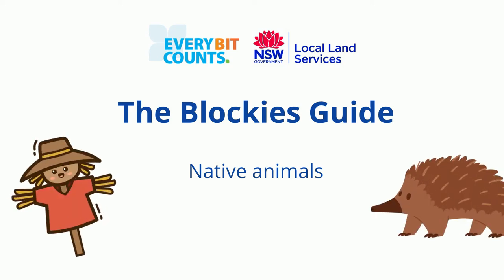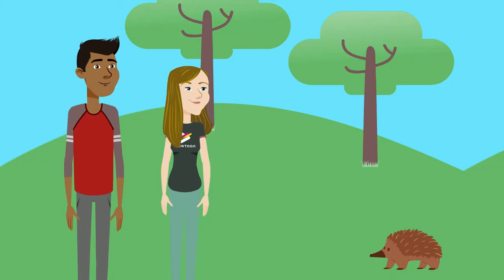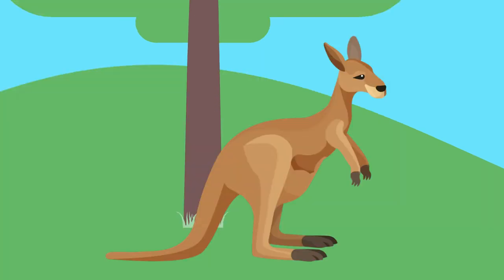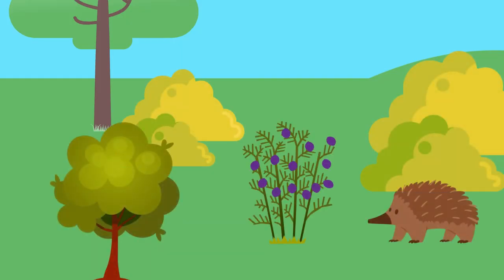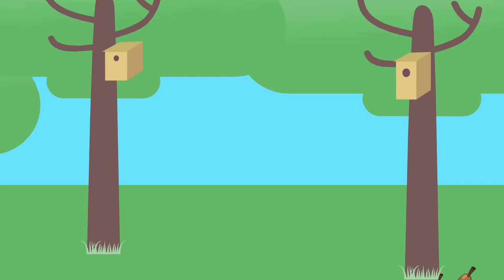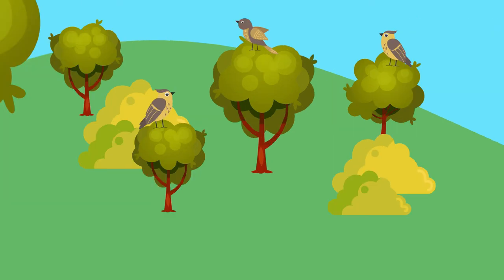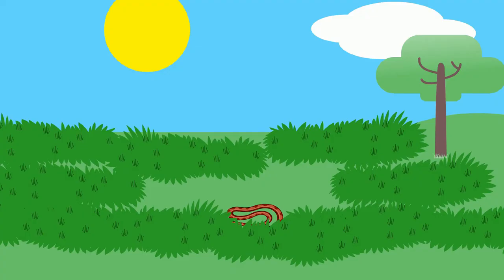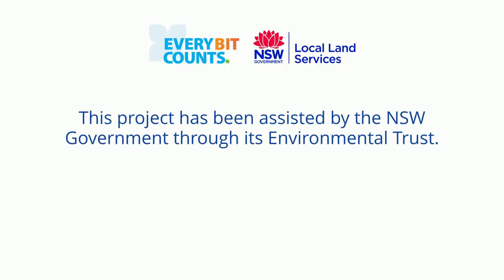The Blockies Guide - Managing for native animals on small farms and acres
One of the special things about living on a small farm or acreage is the connection you can have with our native wildlife. Being able to step outside to experience birds, frogs, lizards and a diverse range of other animals can be very rewarding.

As a land manager, you can do a lot to protect native animals and support them on your land.

So let’s cover a few quick tips on how to protect and support our native wildlife, and protect yourself as well.

1. Control your cat. Studies show that cats roam far and wide, and decimate wildlife. Keep your favoured feline inside at night and take the pressure off our native animals.

2. Plant native shrubs. Also plant a variety of local native shrubs, especially dense or prickly ones to give native animals protection and habitat.

3: Have water available. Provide birdbaths and other watering points, particularly during dry times.

4: Nest boxes. Build and maintain nest boxes where only a few hollow trees remain. Monitor the nest boxes to ensure they are not being taken up by pest species such as Indian mynahs and starlings.

5. Habitat on the ground. Leave fallen timber and hollow logs on the ground where fire is not a major threat.

6. Build connections: Keep a belt of native trees to connect bushland areas. These will provide habitat and stepping stones for small birds and mammals that can not travel larger distances.

7. Help injured animals: Contact WIRES on 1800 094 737 if you find sick or injured wildlife on your property.

And one last point of warning… although we would like to live in harmony with native animals, sometimes they can be a threat to our safety.

Several species of venomous snakes may live in your area and it’s best to be alert from about late October to early March.

Give snakes space and they will generally move one. Most snake bites recorded in NSW happen to people who try to catch or kill them.